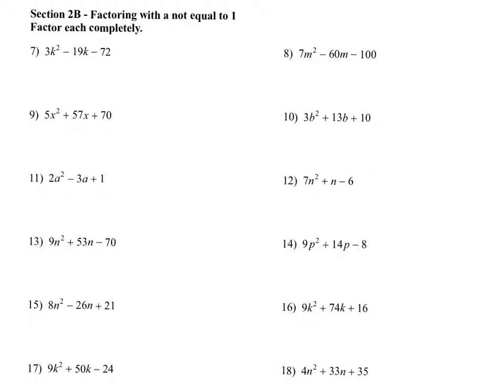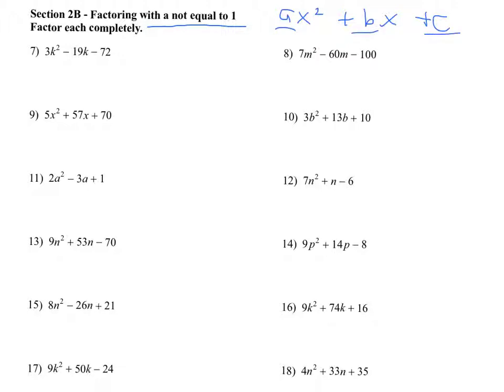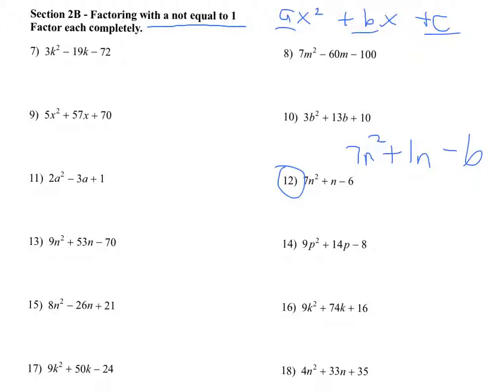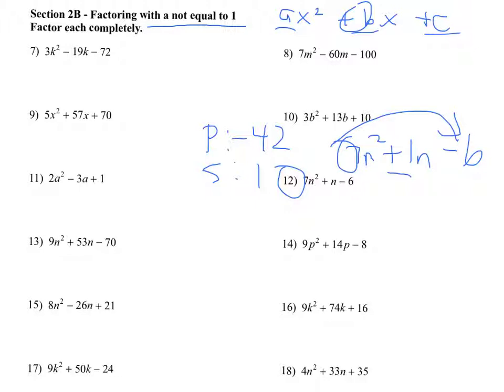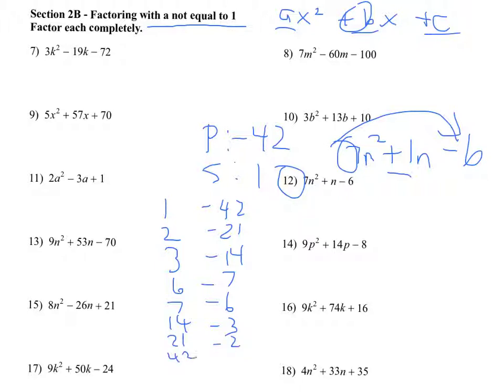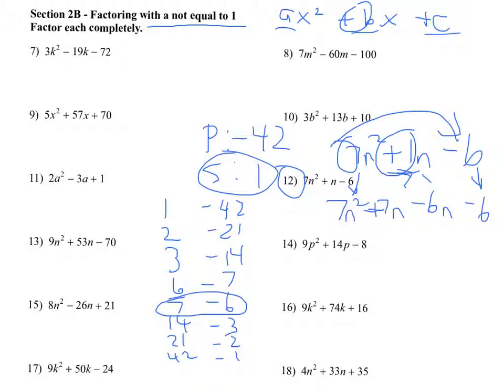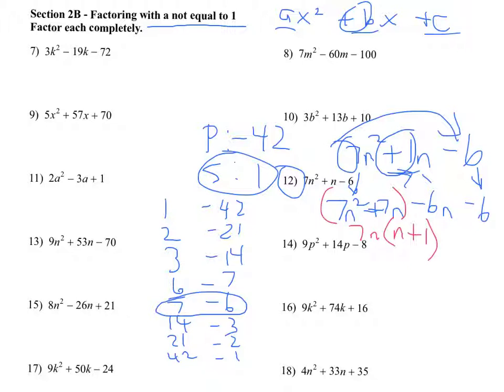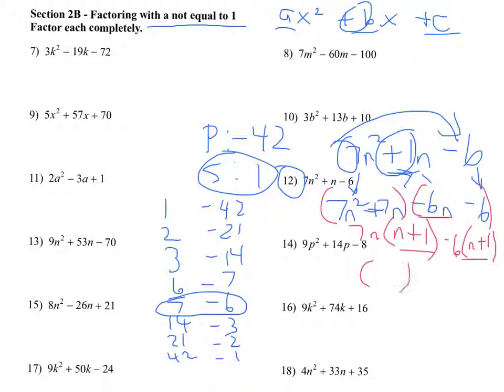Alg 1 Fact. sect 2B